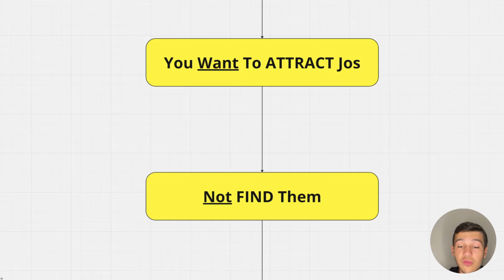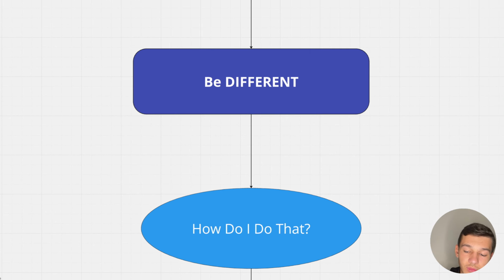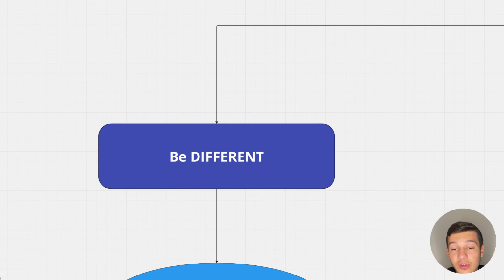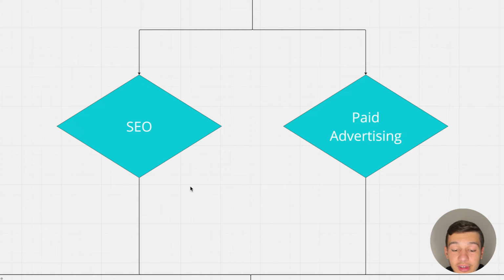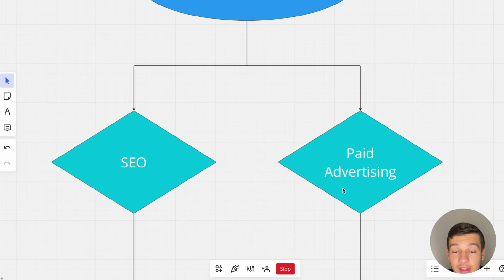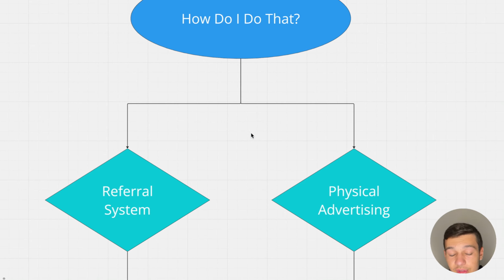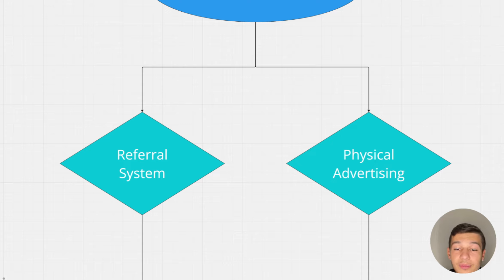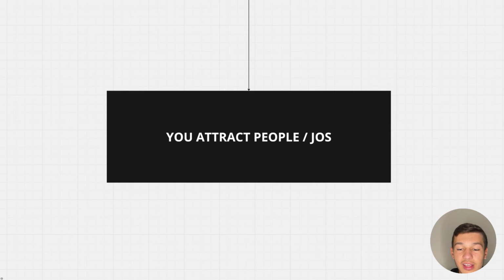how one of our client got a $35K job in JUST 15 DAYS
By the end of this video you will know exactly how to attract people and how to attract jobs over to your business.

And with that being said hope you enjoy this video!